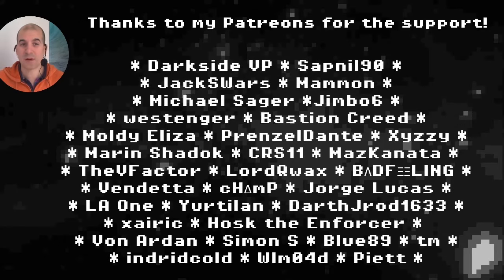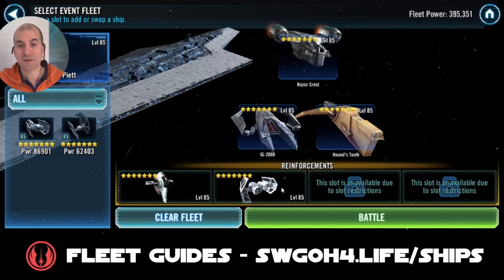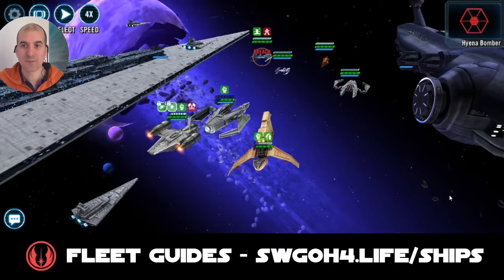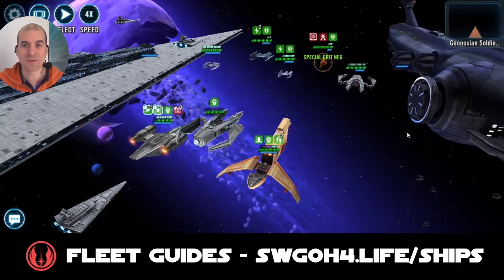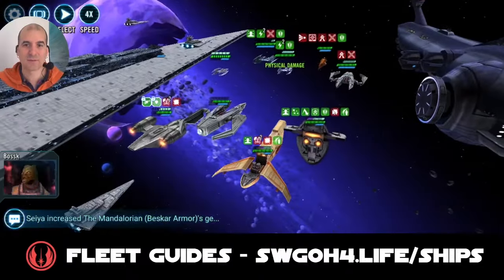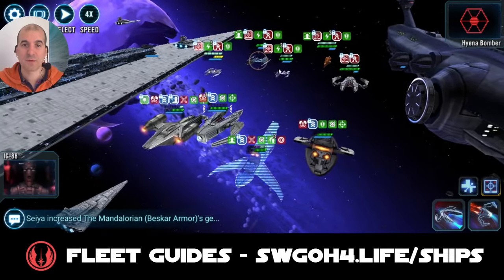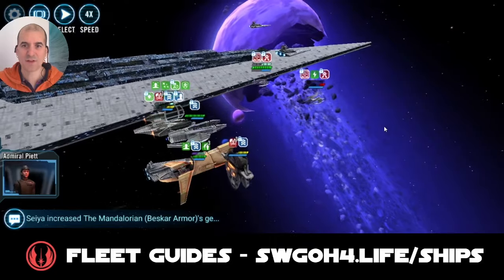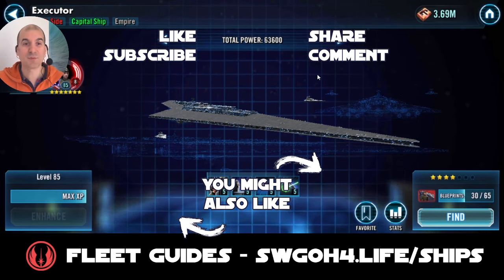Executor Discarded Doctrine Journey Guide Fleet Mastery - Bonus Tier Guide | SWGOH